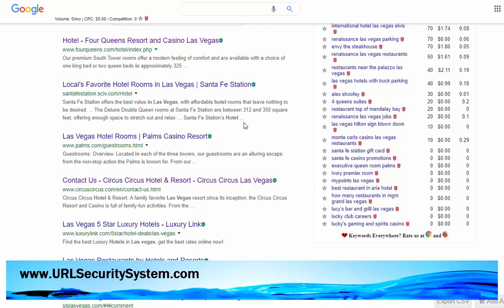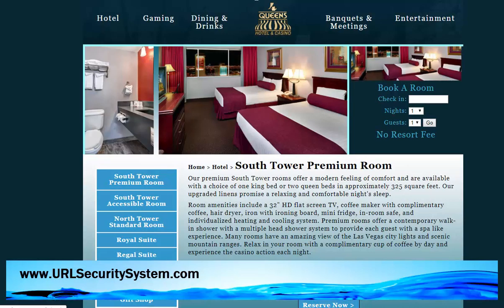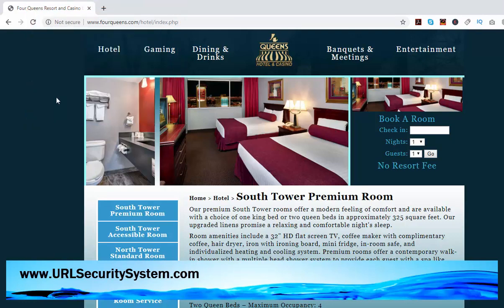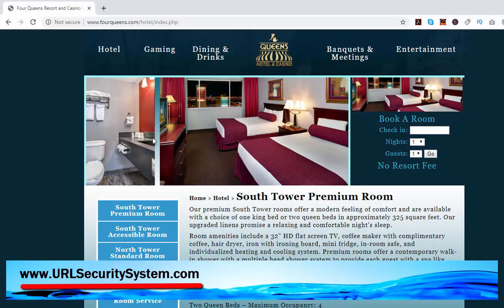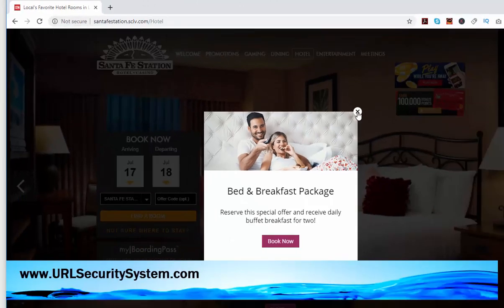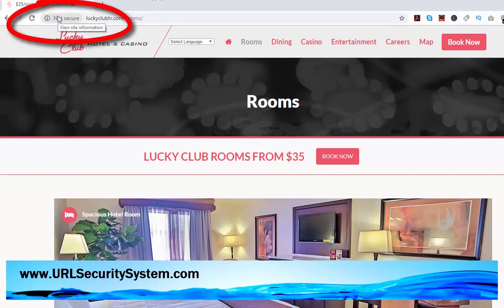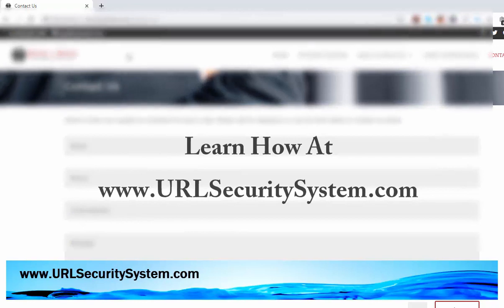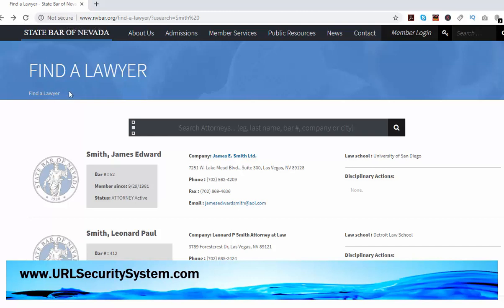Leaglly Force People to Pay You $5000 Each! NEW Secret System Exposed!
So, I REALLY am liking this agency model because there are suddenly MILLIONS of businesses that are REQUIRED to get their website to be compliant and YOU can be the person to do that for them.

They will pay you between $500 and $5,000 each and it can be on a recurring basis.  You also outsource the actual work, so super easy, right?

Go to URLSecuritySystem.com to get all the setups on this and be in business in a day.

There is so much potential money out there for this service that someone that applies themself should do very well.

Maximum respect and all the best of life!
Kinghuman